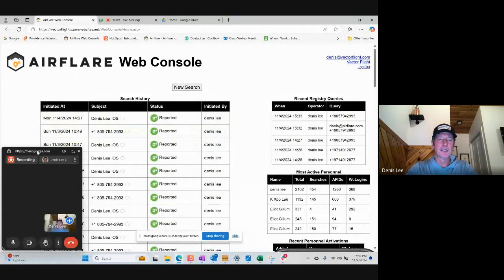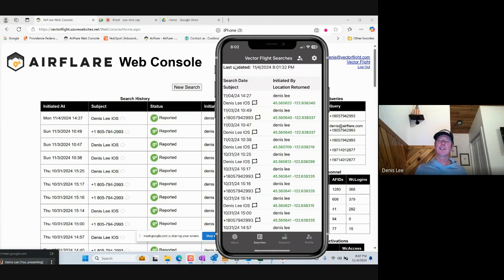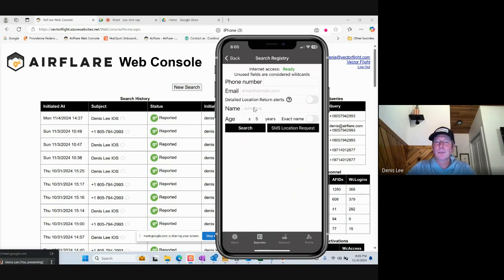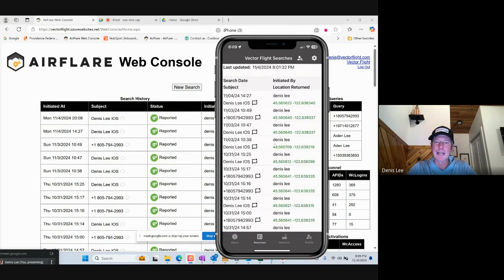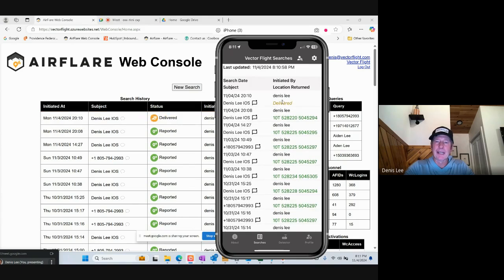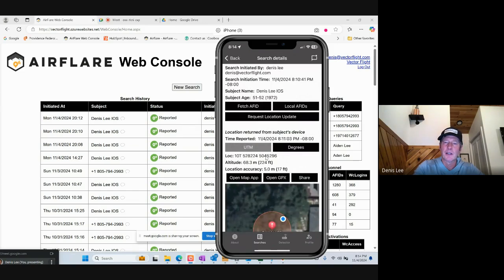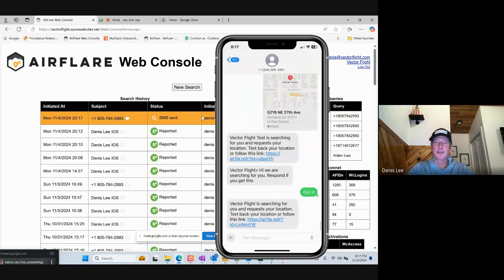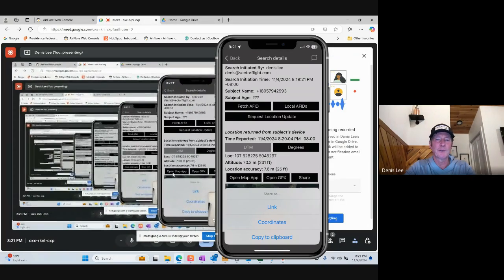Conducting Searches in AirFlare Field Console